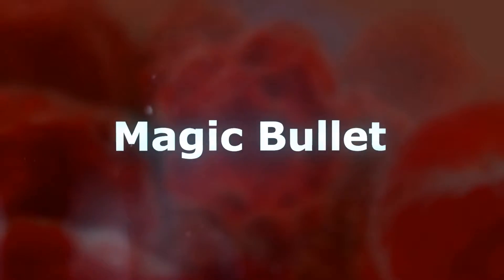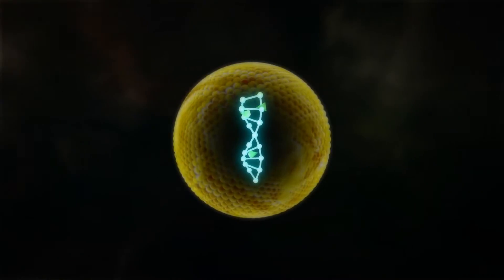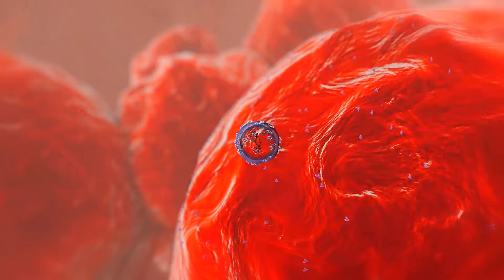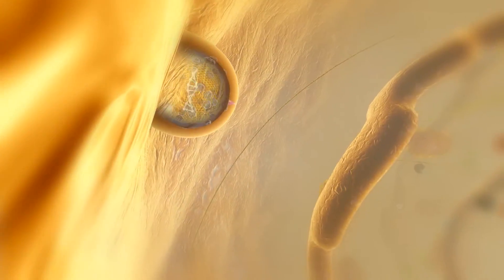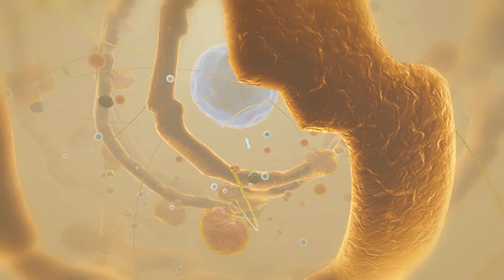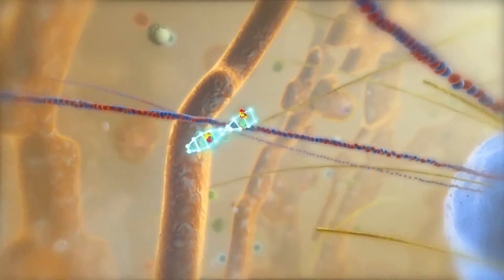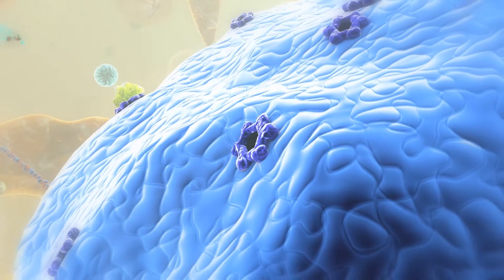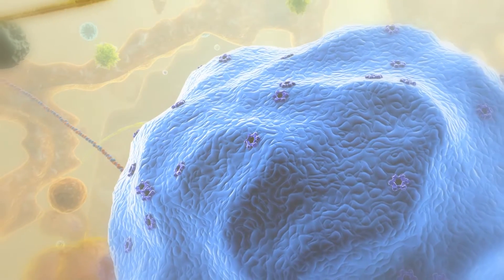Magic Bullet - Pharmaceutical 3D Animation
For the Utrecht Institute of Pharmaceutical Sciences we’ve created this educational trip into the human body. In this film dr. Enrico Mastrobattista explains what the so-called Magic Bullet is, what it does and how this new technique can make the treatment of life-threatening diseases more effective then ever before. The video is supported by beautiful, explanatory 3D animations.
Are you our next filmpartner?
Director 1: Jesper buijvoets
Director 2: Caspar de Zeeuw
D.O.P.: Peter J. Reese
Gaffer: Peter J. Reese
Producer: Rense Buijvoets
Sound: Rense Buijvoets
Editor: Jesper Buijvoets